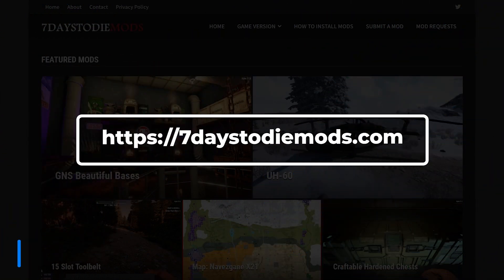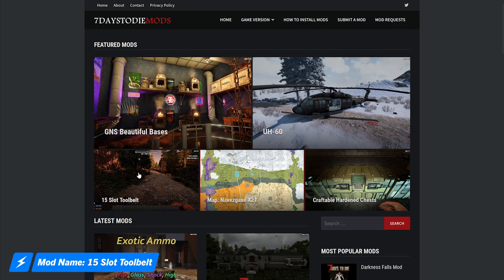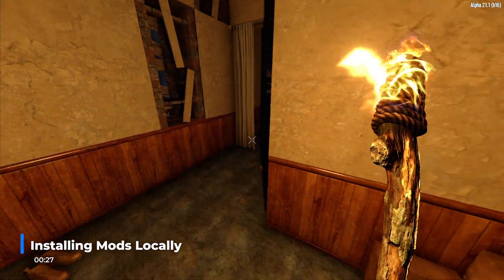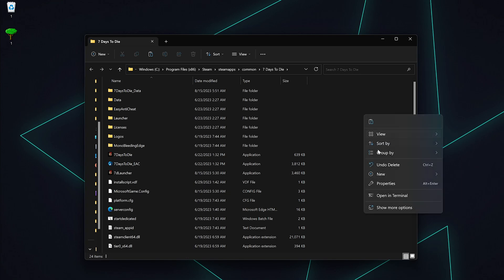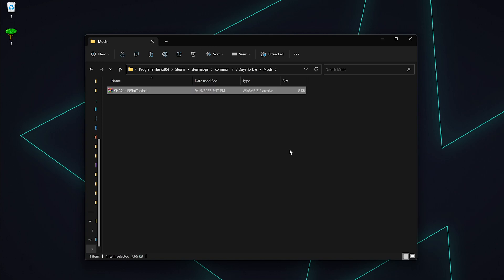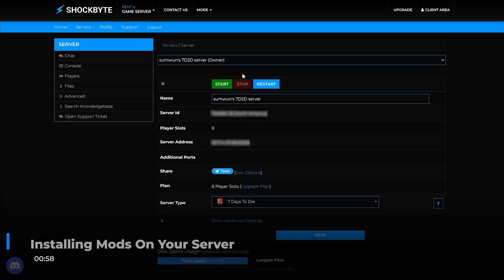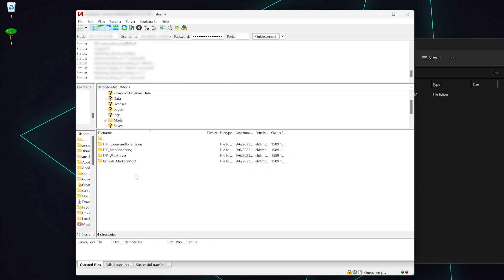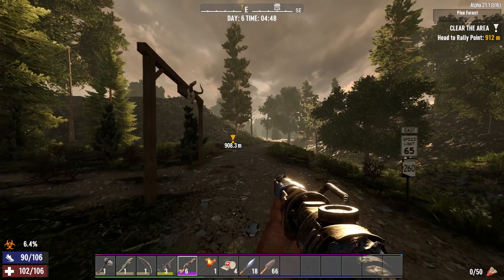How to Install Mods on Your 7 Days to Die Server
CHAPTERS:
00:00 - Intro
00:10 - Downloading a Mod
00:27 - Installing Mods Locally
00:58 - Installing Mods On Your Server
01:28 - Outro